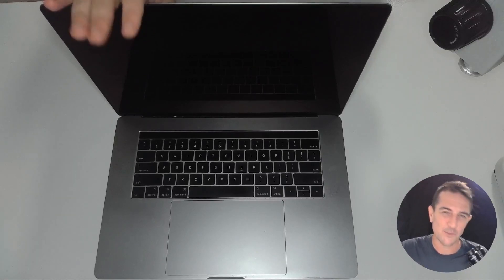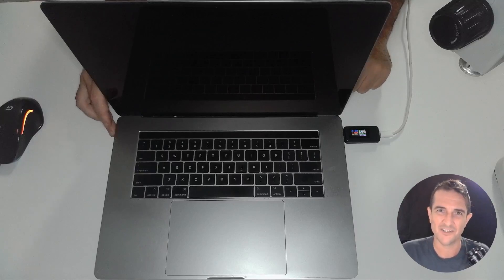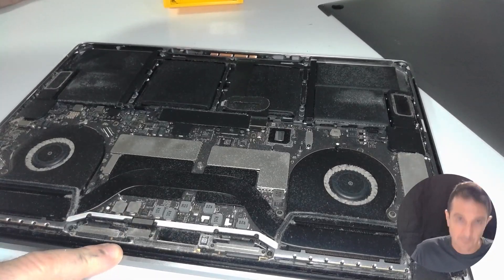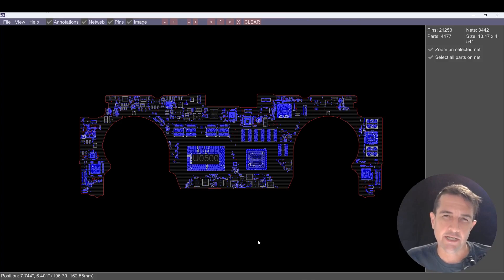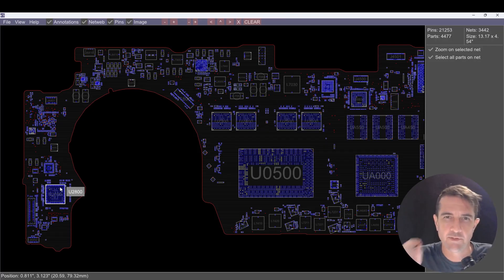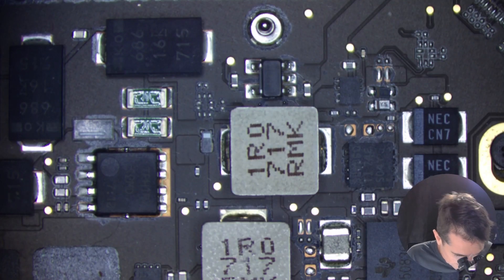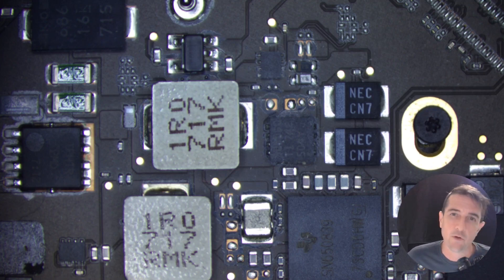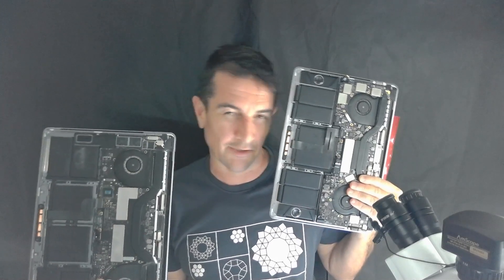MacBook Pro (2016 - 2017) Data Recovery Repair - Model A1706 & A1707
Having trouble with your 2016–2017 MacBook Pro? This video covers data recovery and repair for models A1706 and A1707. We deal with no power issues, lifeboat port access, and failed onboard SSDs. Watch how we recover your files when Apple says it's not possible.